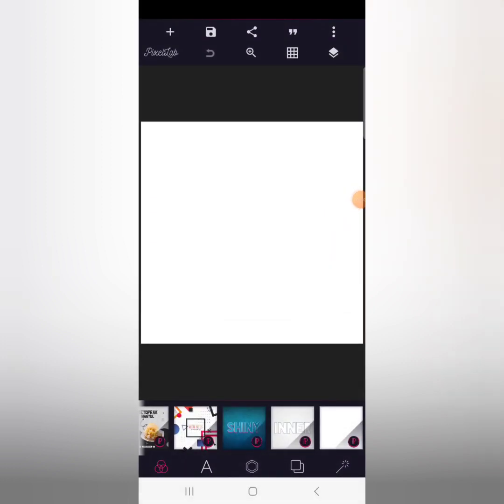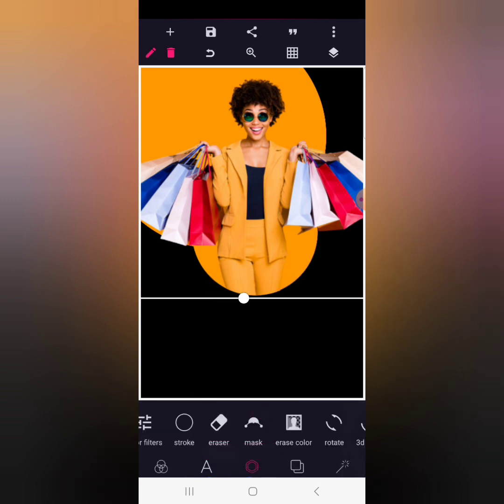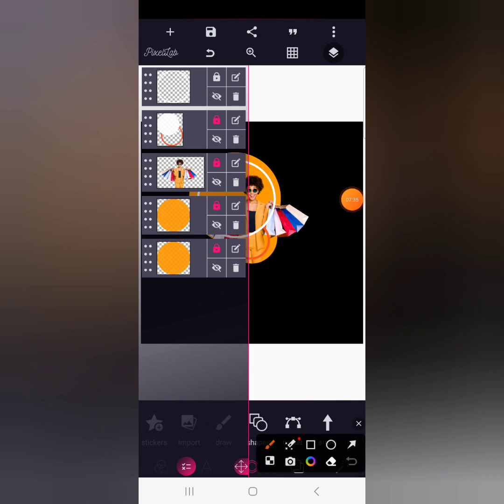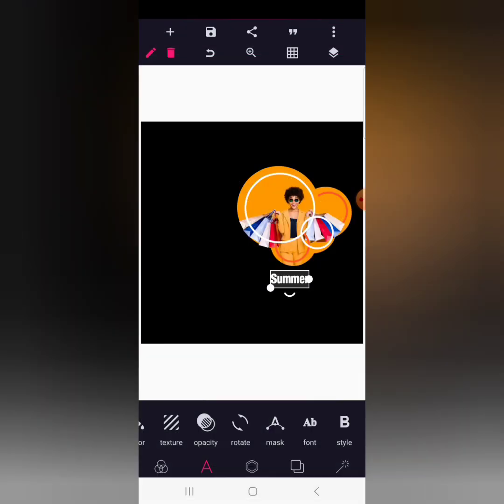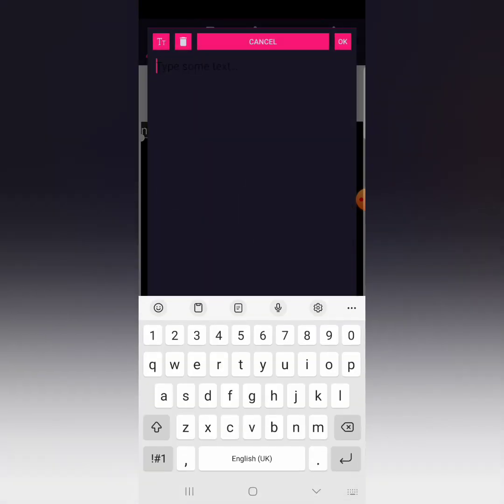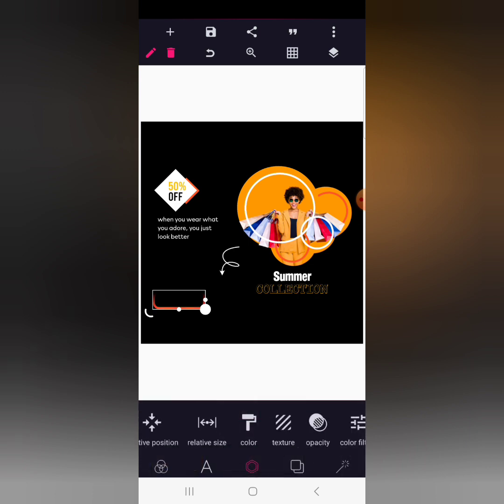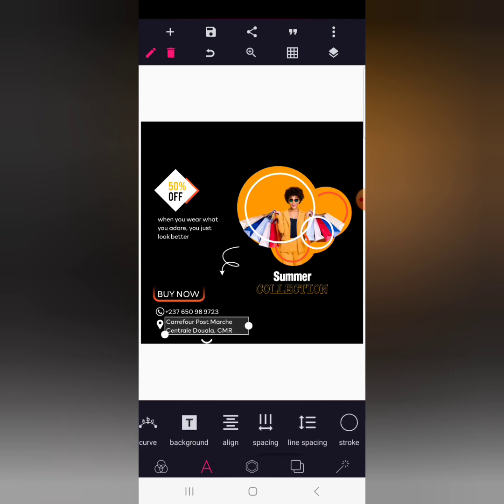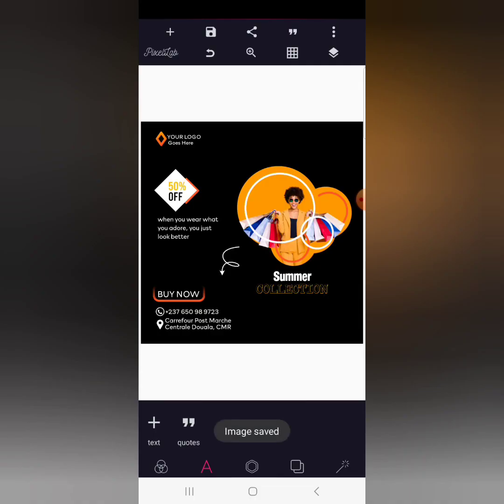Awesome Sales flyer design | Pixellab design.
Today, we take a look at how simple it is in designing a sales flyer on your pixellab application. Follow along to see how it all happened.